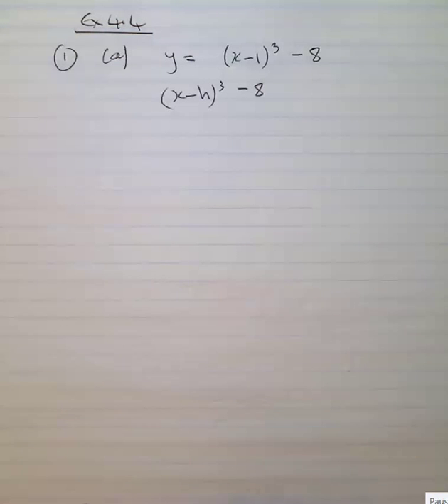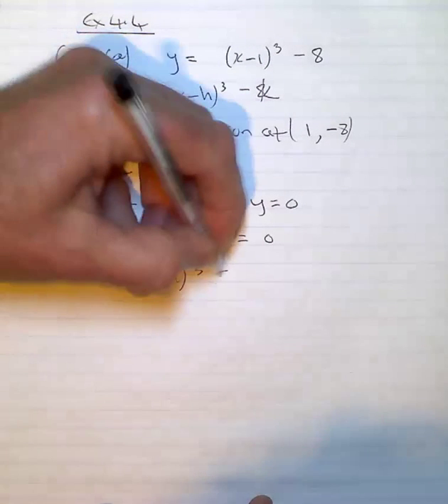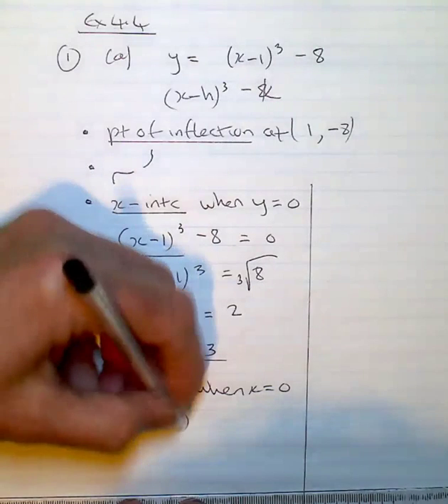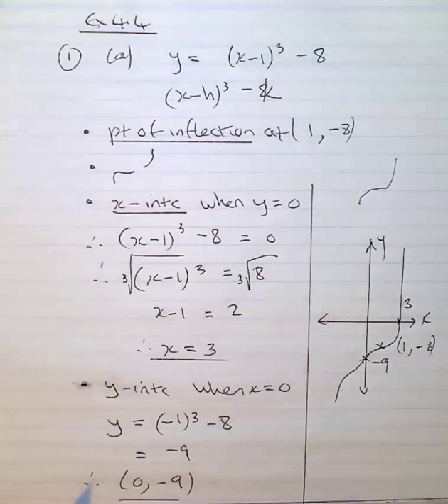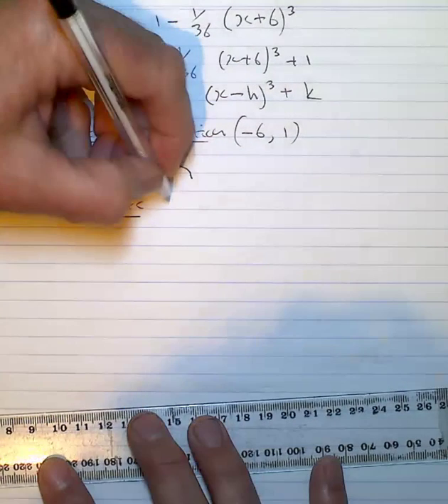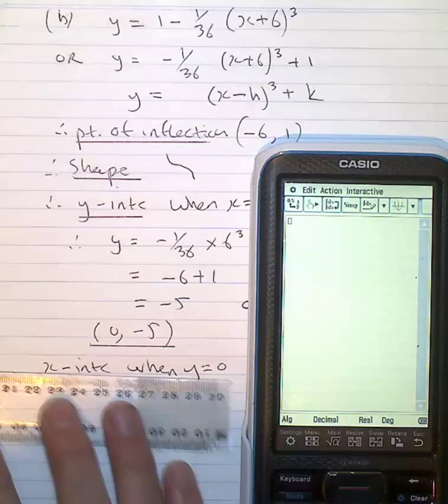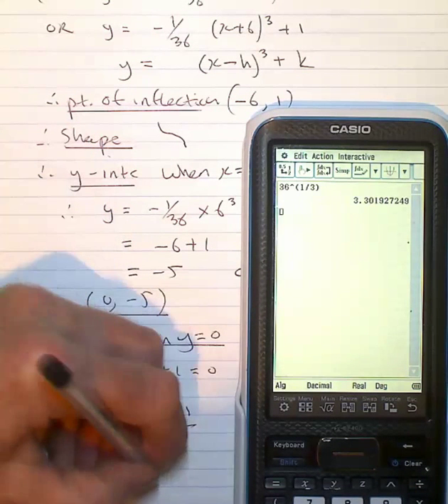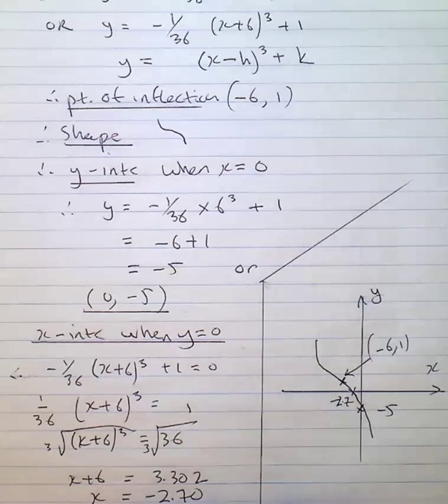MM2 Unit 3 Ex 4 4 2